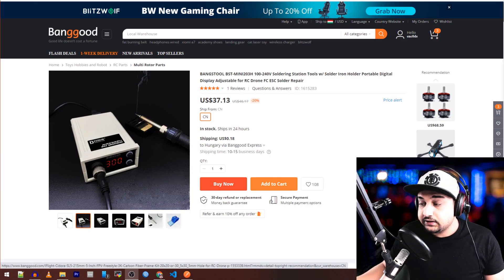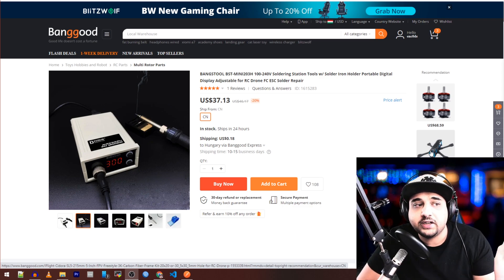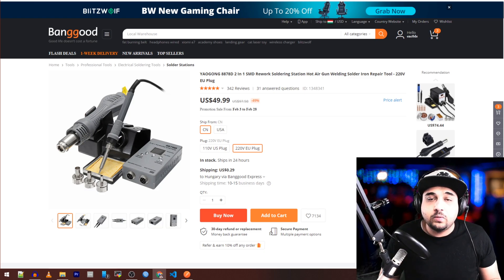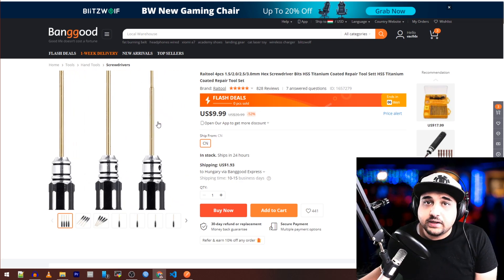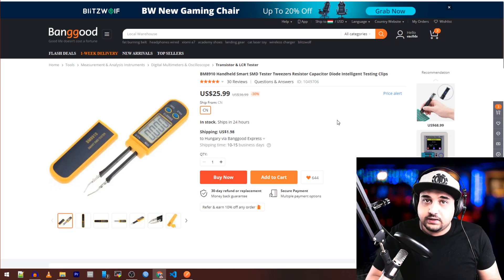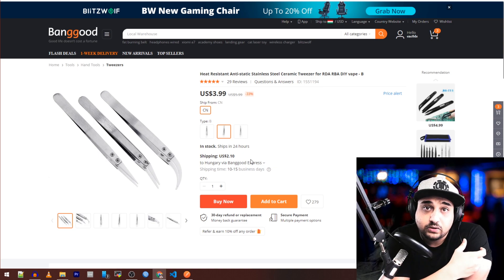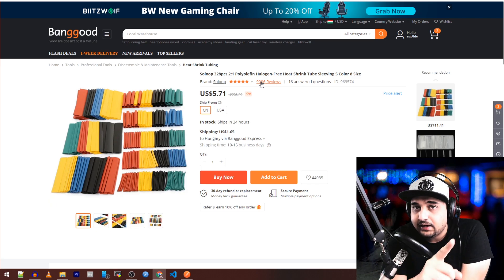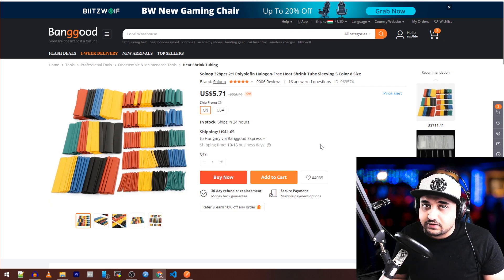Must Have Best Budget Tools 2021 For FPV Drones & DIY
Need Help With Something (AskFPV )
## FPV Price Comparison & FPV Help

---Recording 2020---
Audio Interface
Lav Microphone
2nd Camera

25km Range on these awesome VTX's